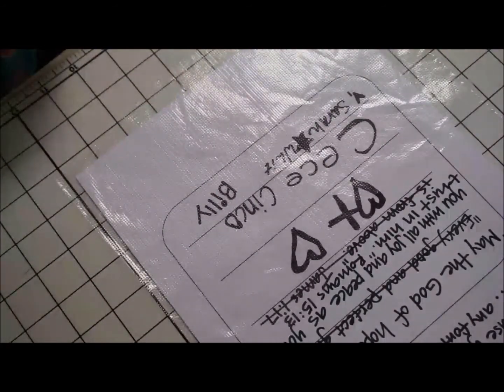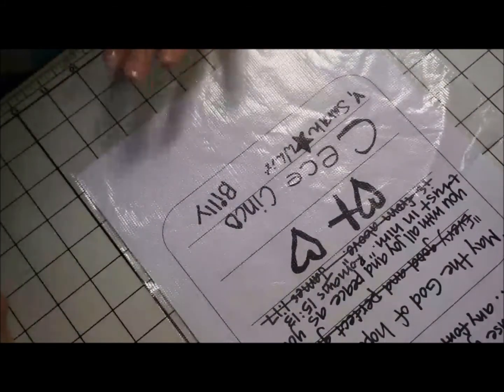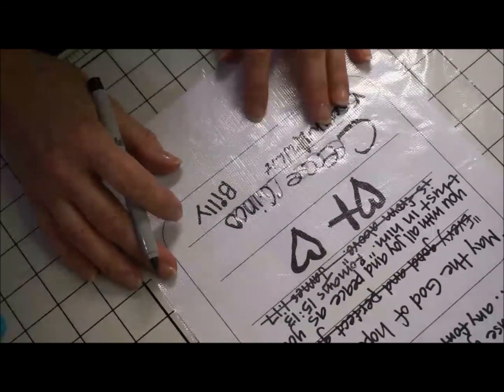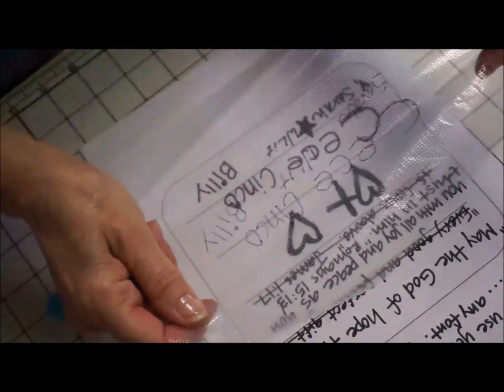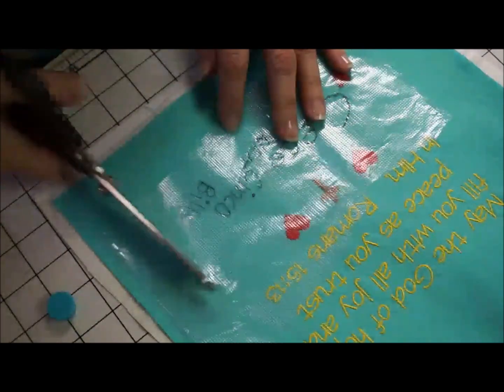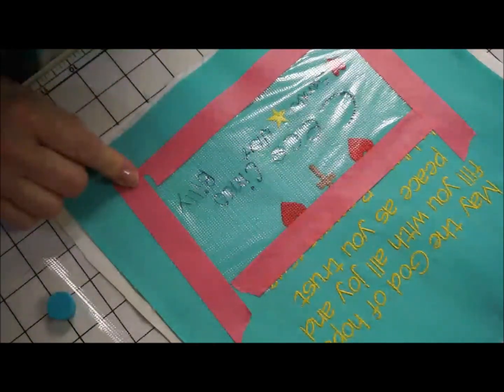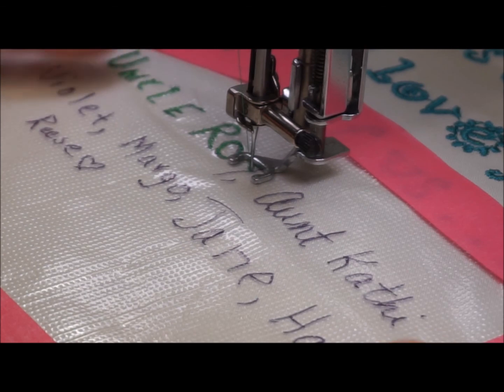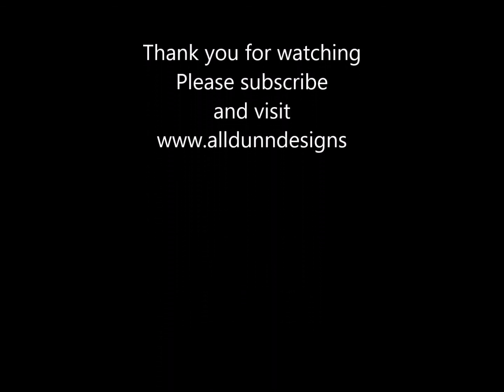Transfer Signatures for Free Motion Embroidery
I transferred signatures by tracing  on Heat N Gone topper from Floriani using a thin sharpie.   Use removable tape to hold in place and keep stable.  Drop feed-dogs and stitch over traced lines  moving fabric freely with your hands.